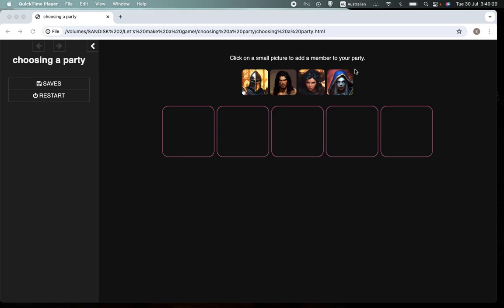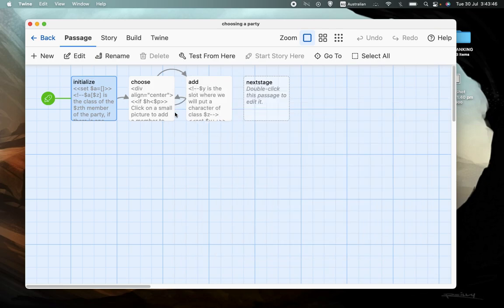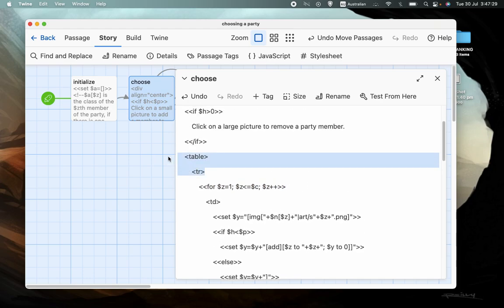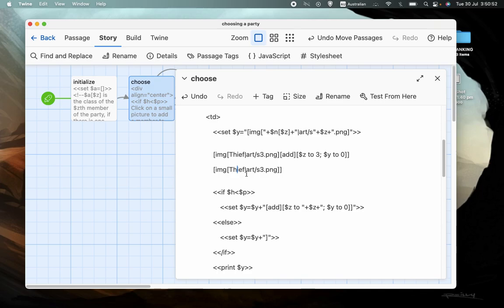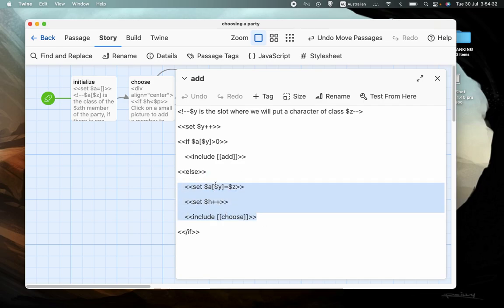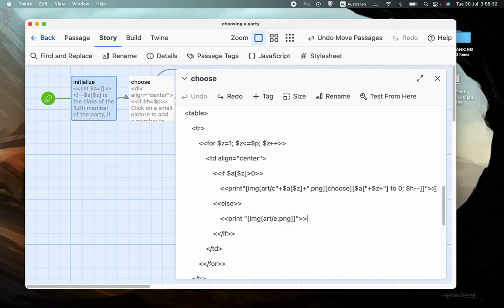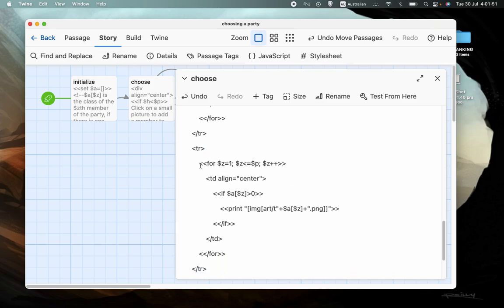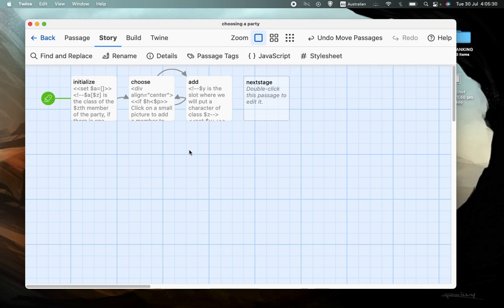156: Choosing a party (Twine Sugarcube)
Note: Some people might have noticed that I could have just printed the small icons one after the other, rather than having them in an array. I generally put things in arrays because it makes it easier to control how they display. This isn't relevant for this case, where there were only four small pictures, but I think it's a good habit to get into. I should have addressed that in the video.